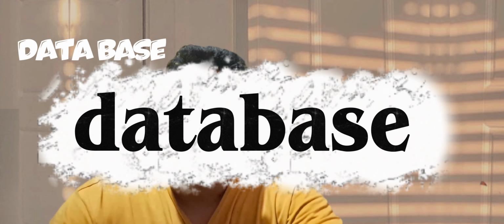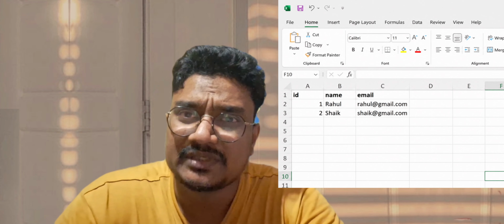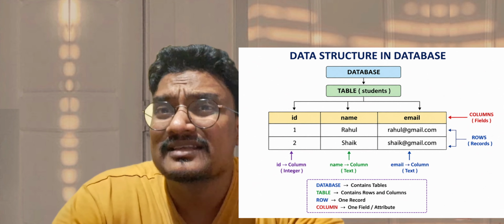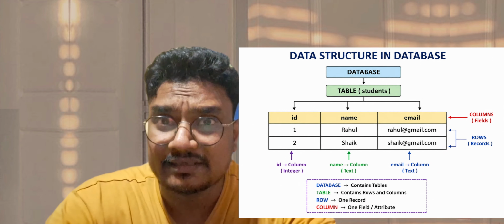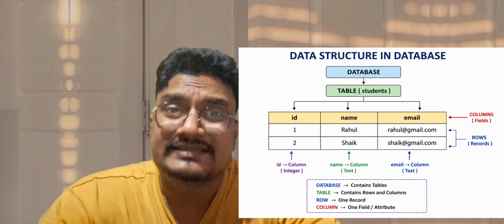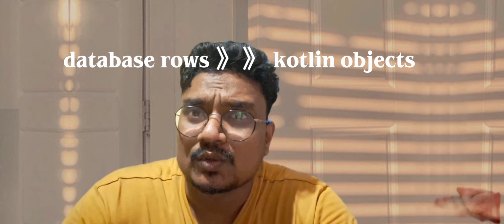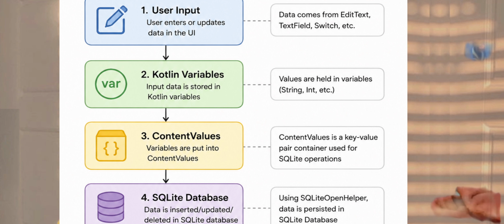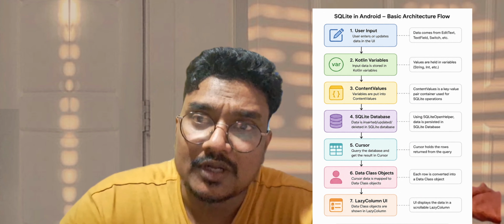SQLite Explained for Absolute Beginners in Android | Kotlin + Jetpack Compose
In this video, we’ll understand SQLite in Android from the absolute scratch in the simplest way possible.
00:00 – 00:22: Introduction & Overcoming the "Database Fear"
00:22 – 00:54: What is SQLite? (Local Storage vs. Internet)
00:54 – 01:24: The "Excel Sheet" Analogy (Tables, Rows, and Columns)
01:24 – 01:44: Database Structure & Fields (Name, Email, ID)
01:44 – 02:13: Introduction to SQL Language (Structured Query Language)
02:13 – 02:39: CRUD Operations Explained (Create, Read, Update, Delete)
02:39 – 03:00: Introduction to SQLiteOpenHelper (The Android Helper Class)
03:00 – 03:32: Understanding onCreate and onUpgrade functions
03:32 – 04:01: Working with ContentValues (Android’s Key-Value Storage)
04:01 – 04:29: What is a Cursor? (The "Finger Pointer" Navigator)
04:29 – 04:47: Mapping Data to Kotlin Data Classes
04:47 – 05:13: Complete Architecture Flow (Input → SQLite → LazyColumn)
05:13 – 05:43: Why SQLite is the Foundation for Room Database
05:43 – 06:08: Teaser for the next video (Notes App Project) & Outro

Most beginners get confused with terms like:
• SQLiteOpenHelper
• Cursor
• ContentValues
• CRUD Operations
• Tables and Rows

So instead of blindly writing code, this video focuses on understanding the actual flow of SQLite in Android.

Topics Covered:
✔ What is SQLite?
✔ What is a Local Database?
✔ Database, Tables, Rows, Columns
✔ SQL Basics
✔ CRUD Operations
✔ SQLiteOpenHelper
✔ onCreate() and onUpgrade()
✔ ContentValues
✔ Cursor Explained
✔ SQLite Architecture in Android
✔ LazyColumn connection in Jetpack Compose

This video is perfect for:
• Android beginners
• Kotlin learners
• Students preparing for interviews
• Anyone confused about SQLite basics

Next Video:
Building a Complete Notes App using SQLite + Jetpack Compose.